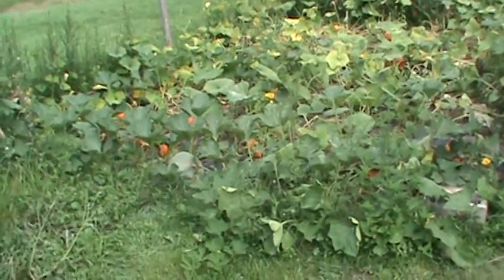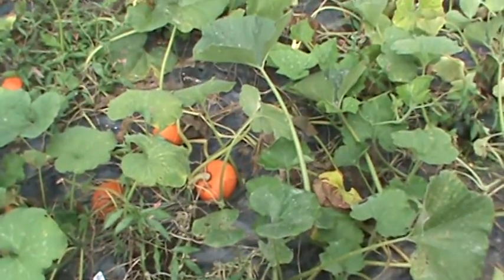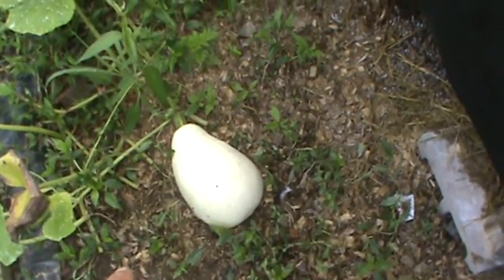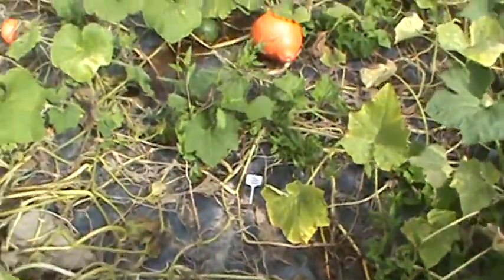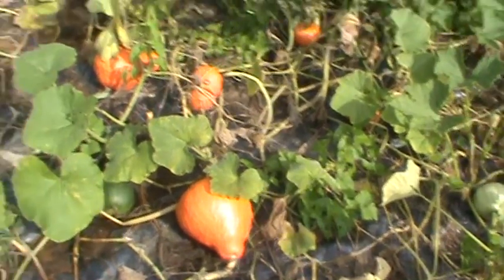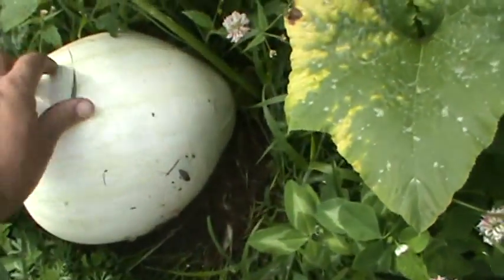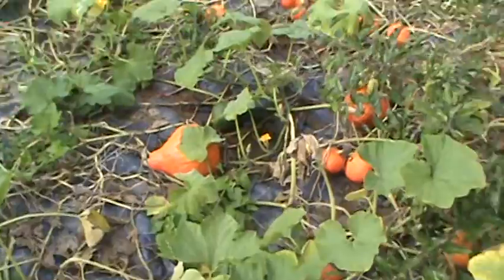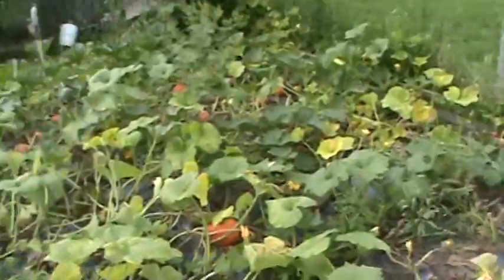(kabocha ) sunshine squash our favorite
These are the different varieties of squash I grew this year.